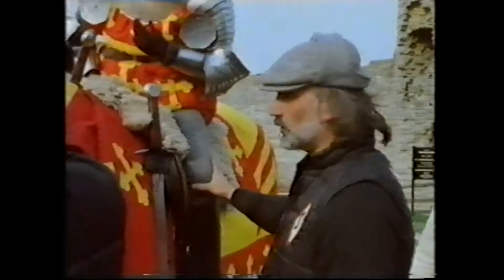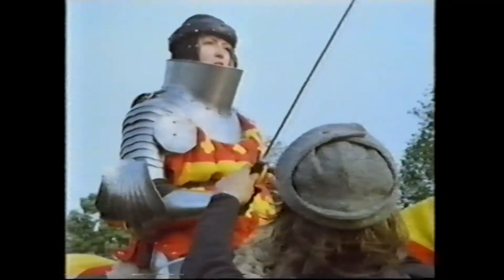Blue Peter at Pevensey Castle 1987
Blue Peter presenter Caron Keating training at Pevensey Castle for English Heritage re-enactment events with The Marcher Lords, 1987